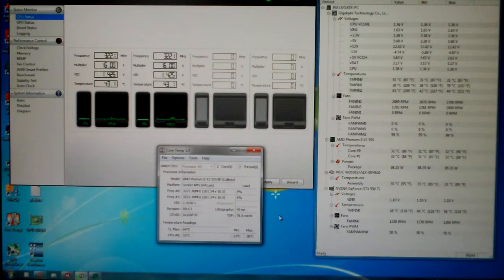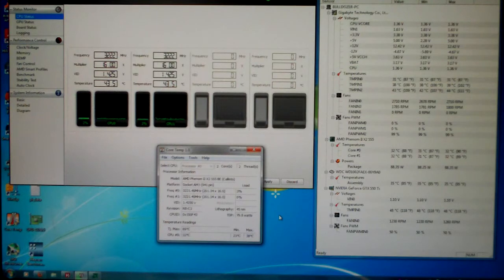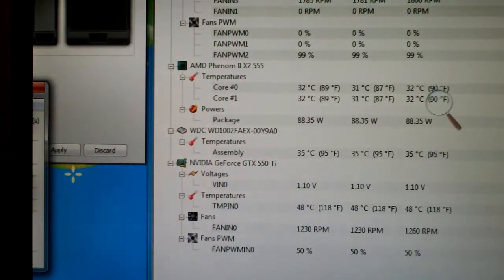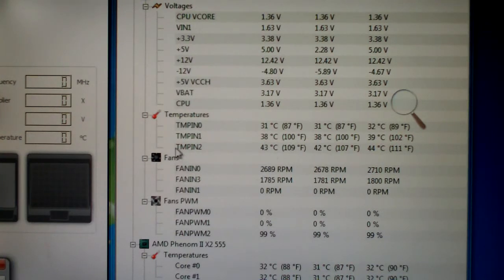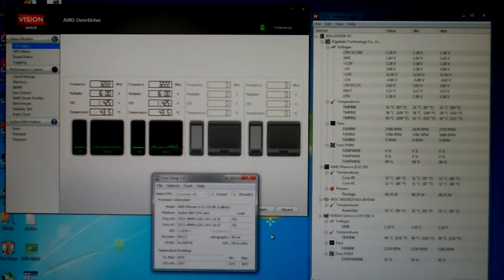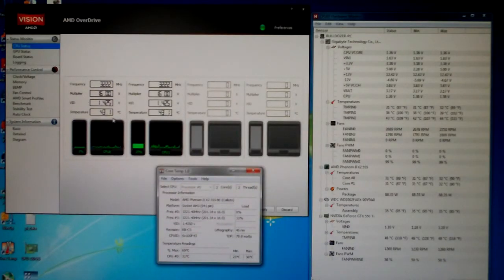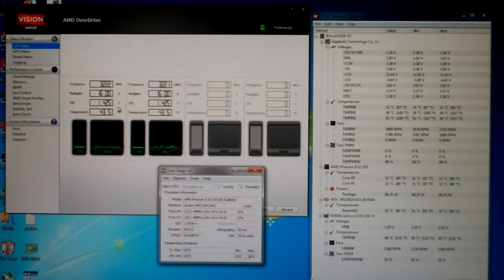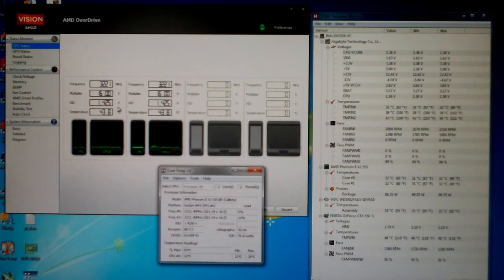AMD "Core vs Socket" CPU Temps Explanation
Explanation of CPU Core vs CPU Socket Temps on AMD CPUs